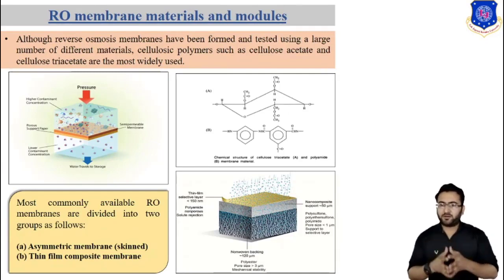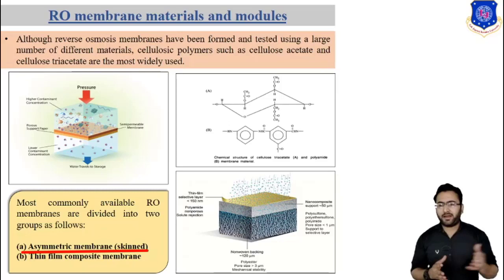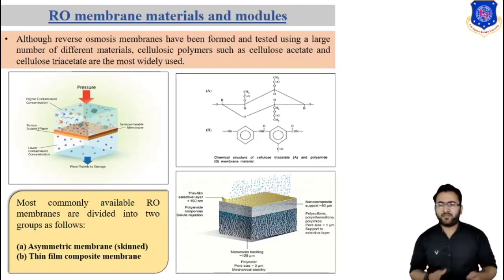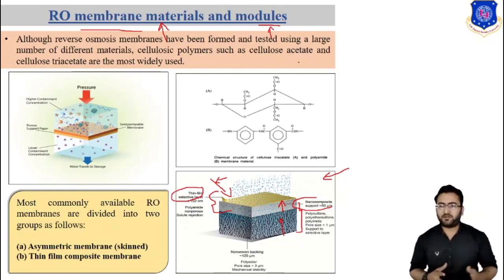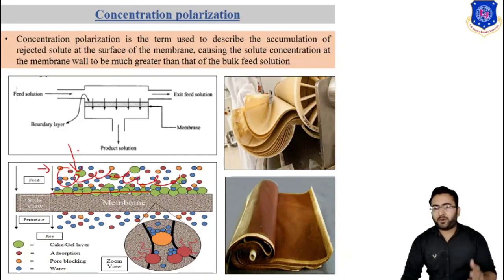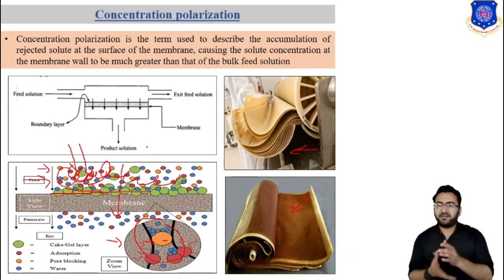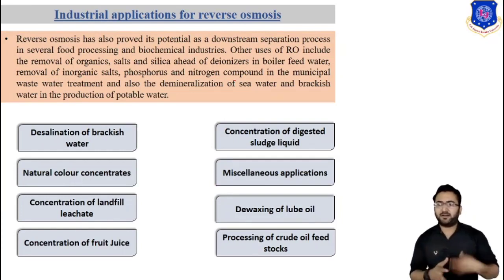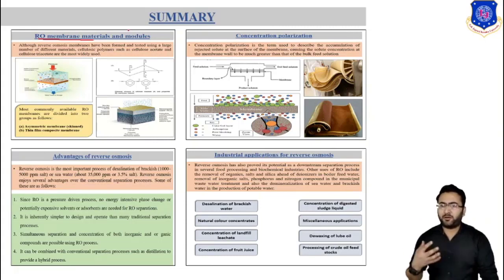ASP [LEC- 18 ] {CHAP =2}